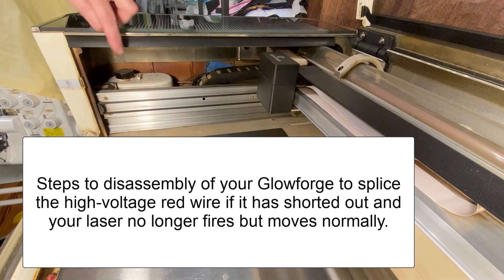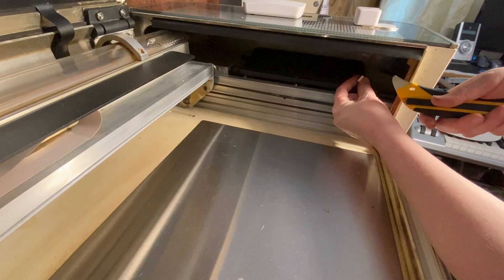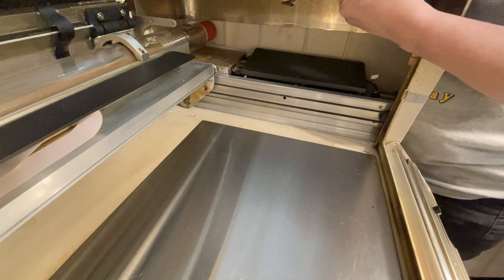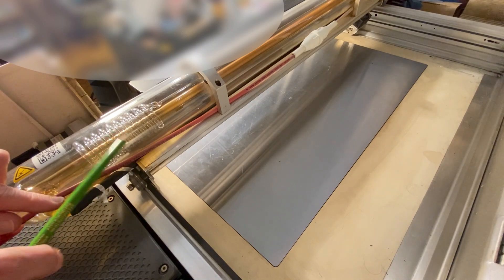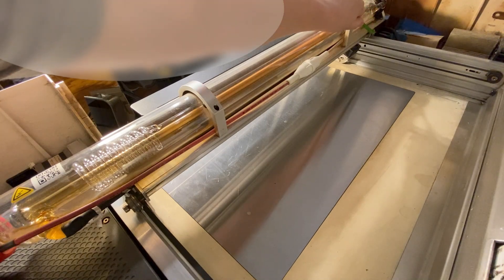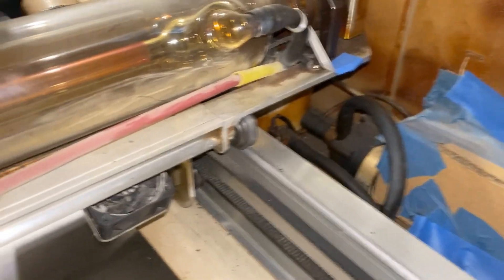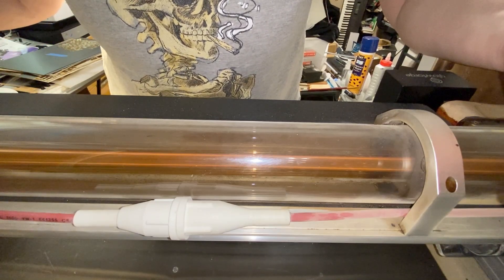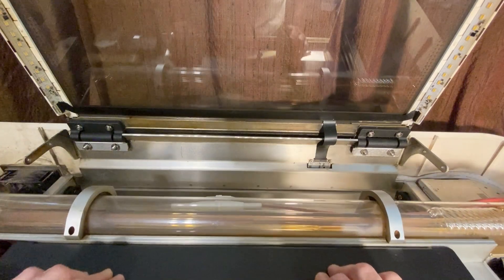Glowforge Red Wire High-Voltage splice repair tips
In this video, I show you where you need to remove the 10m screws to remove the two glass side pieces of the Glowforge lid and some tips about where you can re-route your red wire once you've removed it from the channel it is in from the factory and how to leave yourself a piece of string/twine/curling ribbon in the original red wire pathway just in case you ever want to put a wire back through there in the future. See the blog post for additional information and links to other photos.